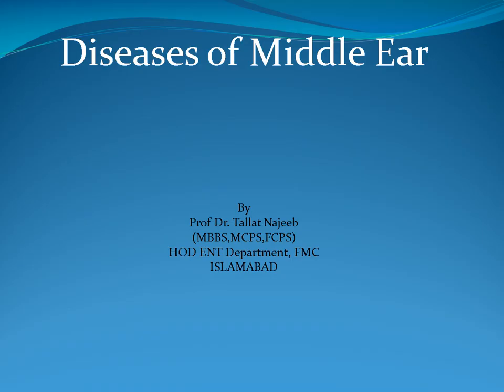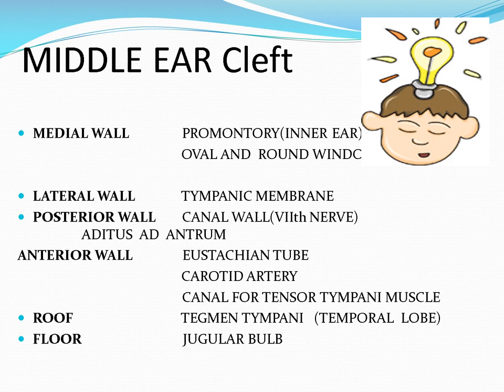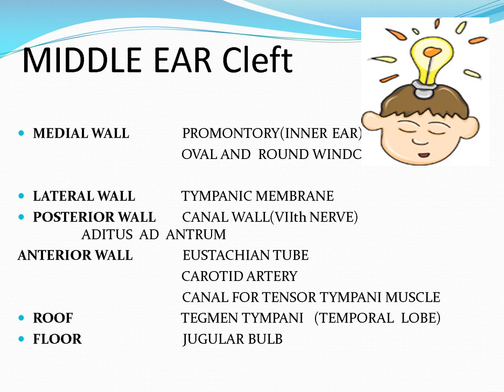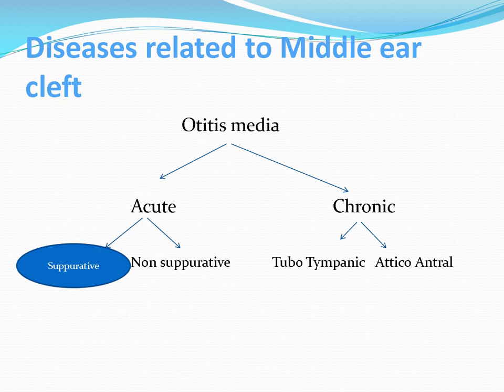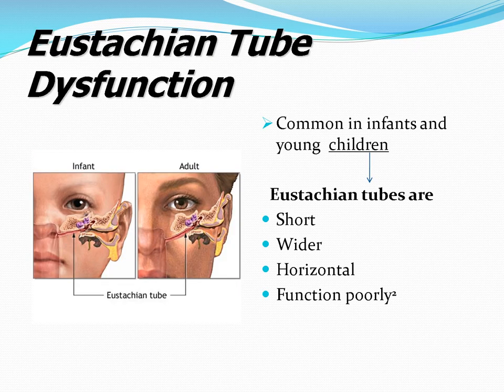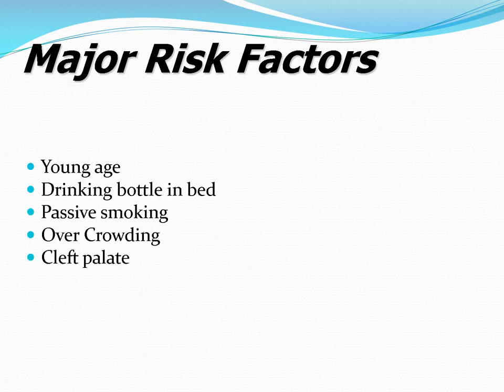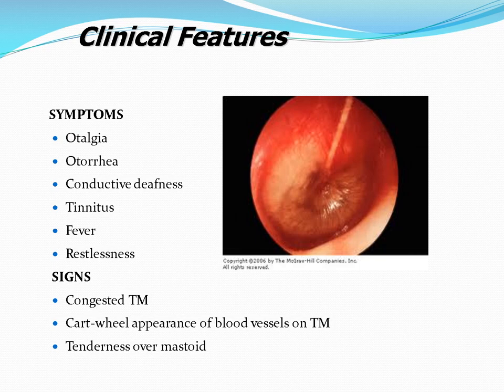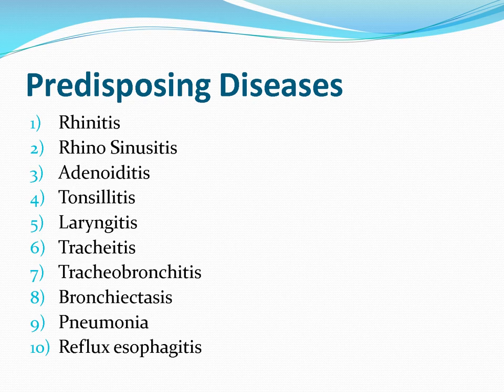Diseases of middle ear acute supporative otitis media Copy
I am Prof Dr Talat Najeeb HOD of ENT Department at Fazaia Medical College Islamabad. I Have Decided to Start an Educational Program for My Undergrad Students. I Will Share Study Material Like Lectures And Mcqs.  I will Also Be Posting Videos of Clinical Examinations and Surgical Procedures for The Students. Moreover, I will be Discussing Key Points, Tips and Tricks To Help You Learn ENT and Ace Your Exams.